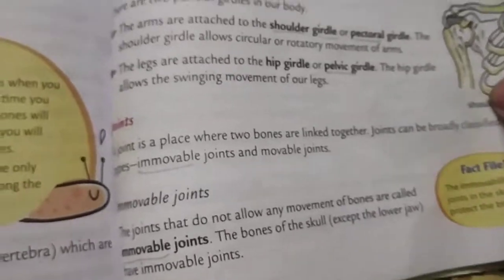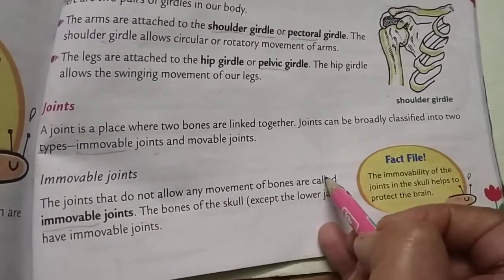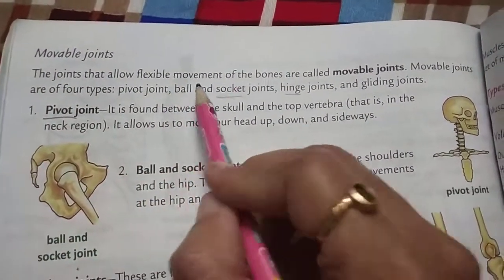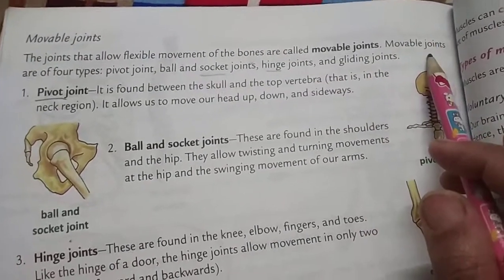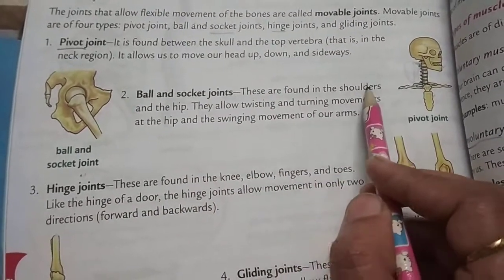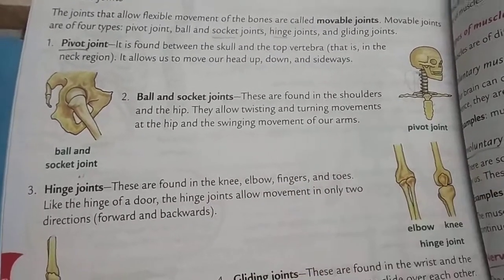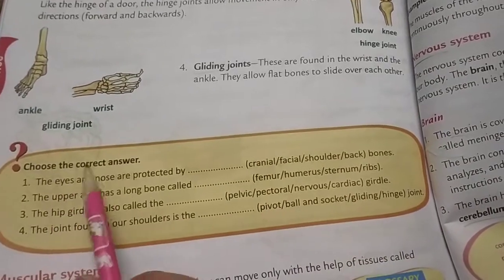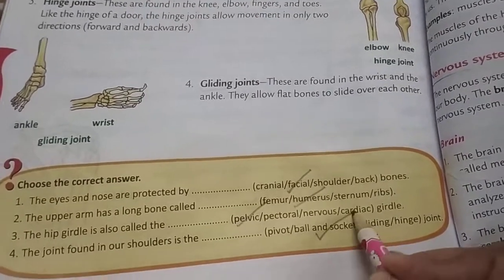Grade 5 science chapter no 5 Human Body video 3